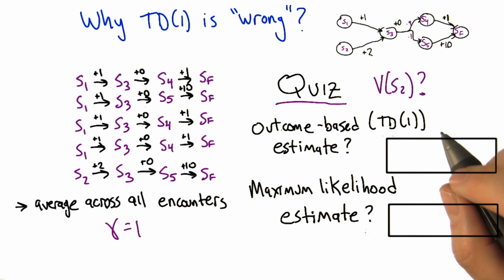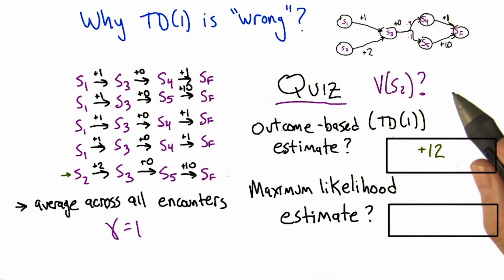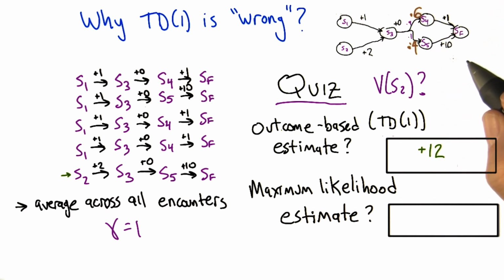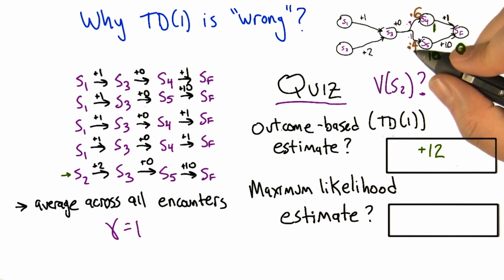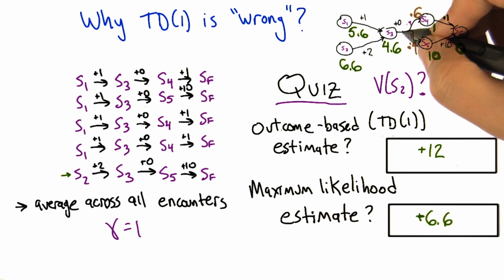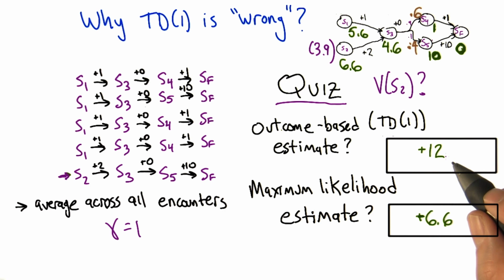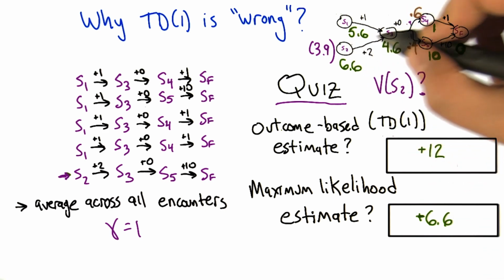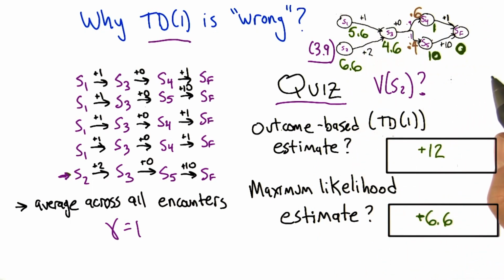Why TD(1) is Wrong Solution